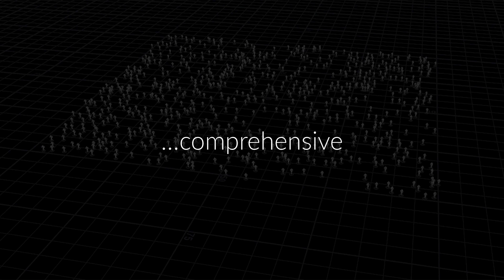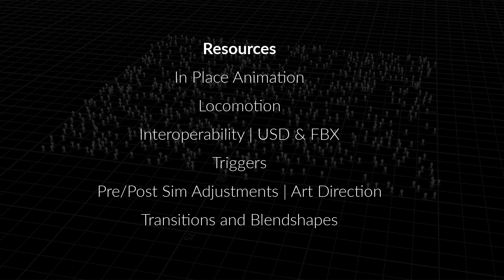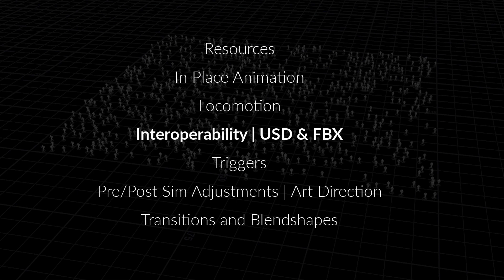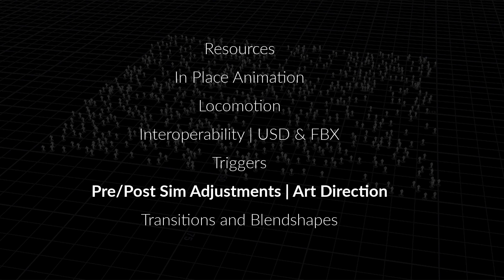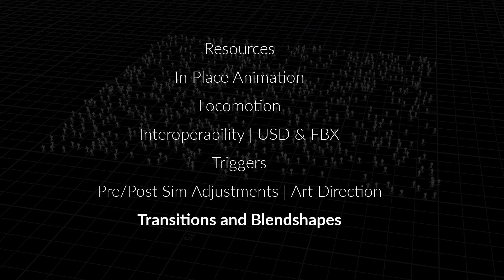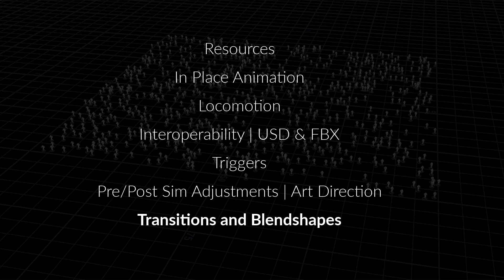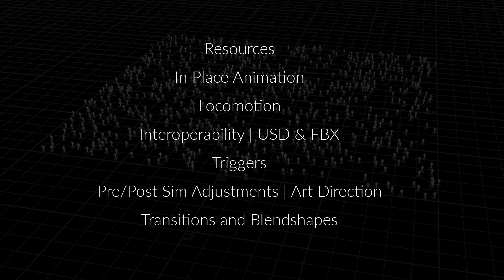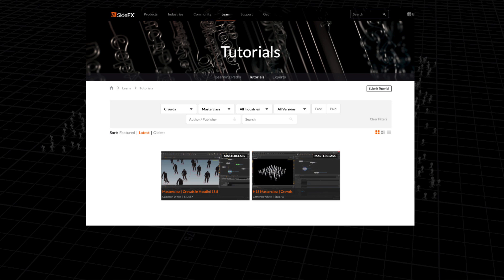Intro to Crowds | 1 & 2 | Introduction and Resources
0:00:00 | Chapter 1 | Learn which topics are being covered in this introduction to crowds course
0:06:31 | Chapter 2 | Review the crowd resources available online